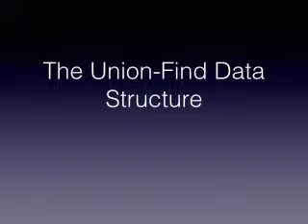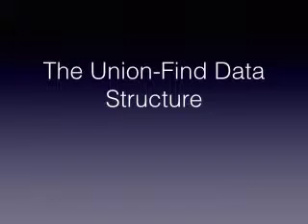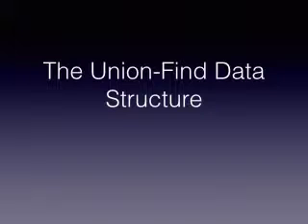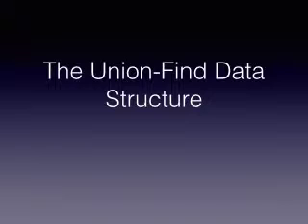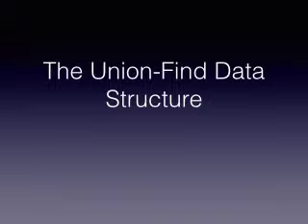The Union Find Data Structure